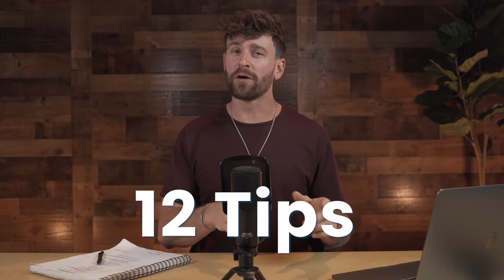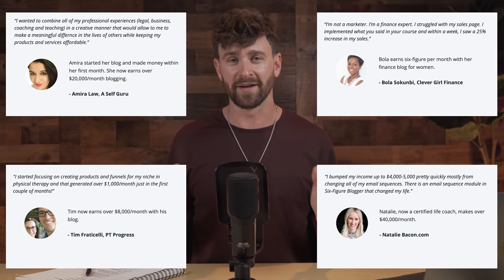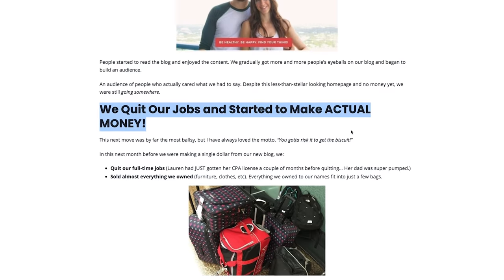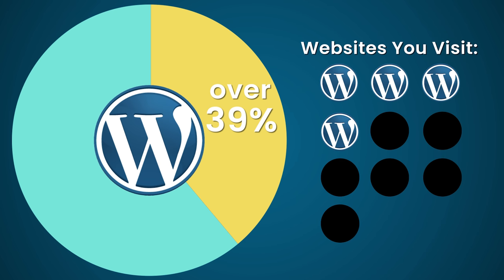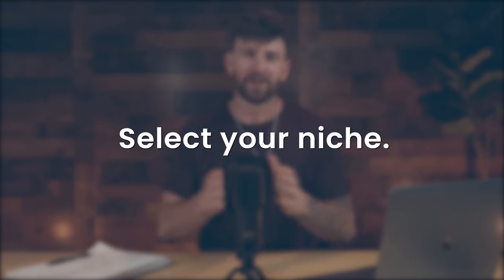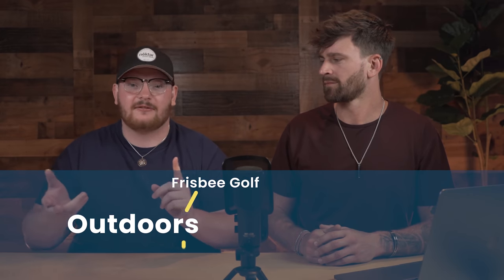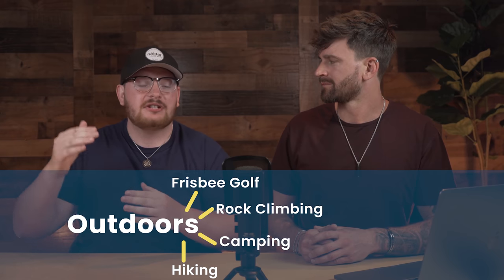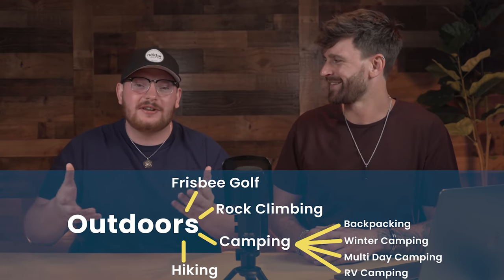12 Blogging Tips For Starting Your Blog | How Our Blog Went From $0-$100k Per Month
Are you interested in starting your own blogging business and you want to see it grow into a full-time gig? Then this video is just for you. These are the best 12 blogging tips that contributed the most to our blog growing from $0-$100k per month.

Bluehost discount: You can now set up your blog for as low as $2.75/month, and it also comes with a FREE domain name